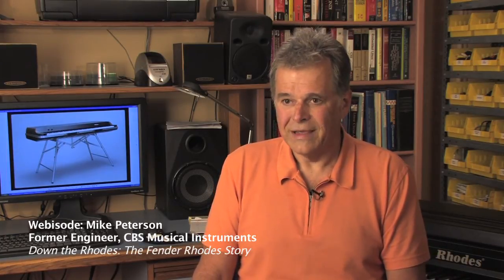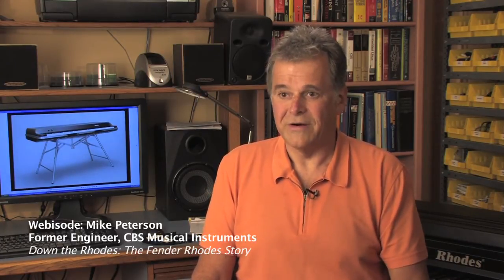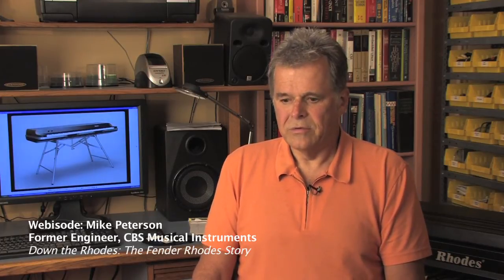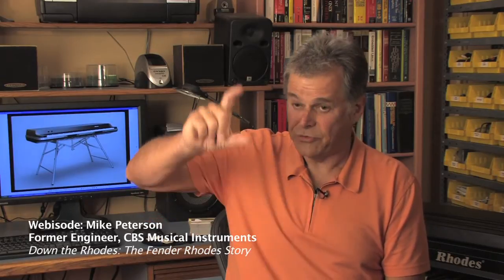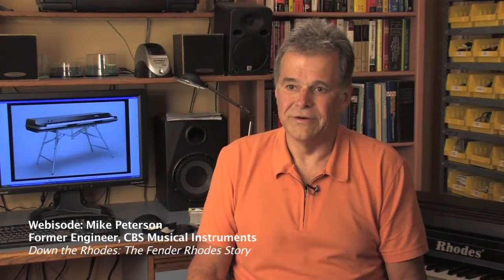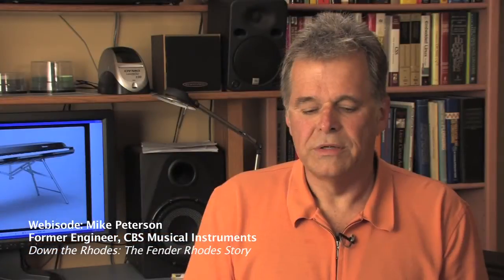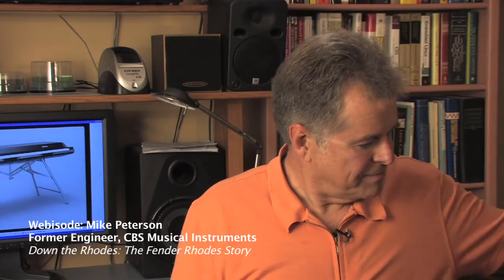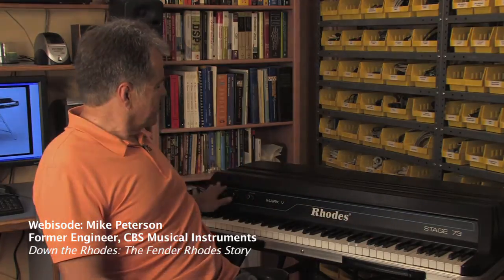Down the Rhodes Webisode: Mike Peterson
The following is a webisode featuring bonus material from Down the Rhodes: The Fender Rhodes Story. to order a copy of this historic documentary, brought to life through stories and performances from a remarkable cast of music notables. With an insider's look, we see how a war era rehabilitation tool developed into a major proponent of the electronic instrument movement, and became the most revolutionary electric piano of our time.